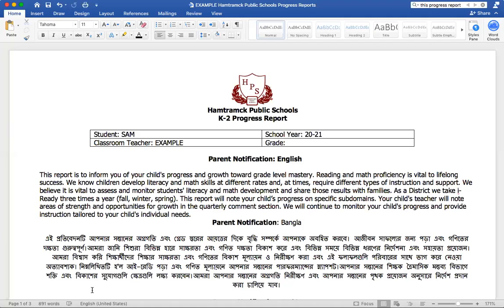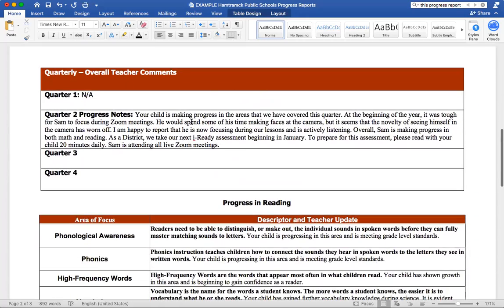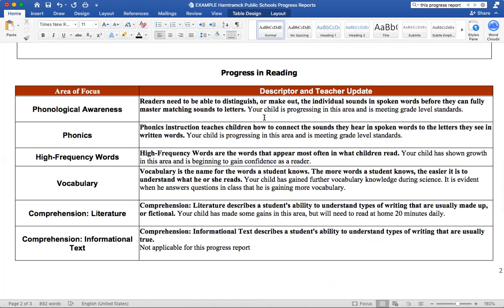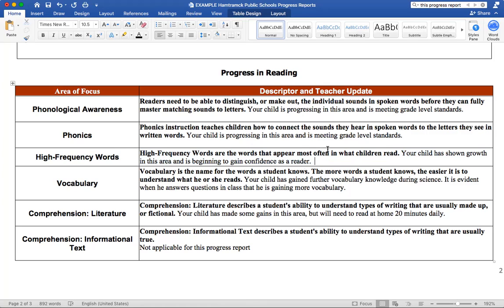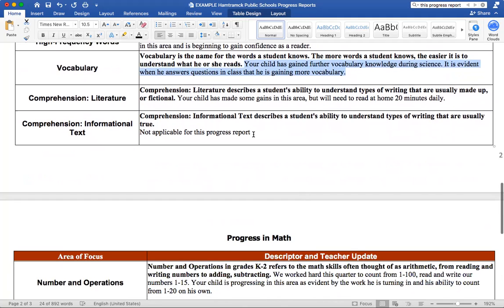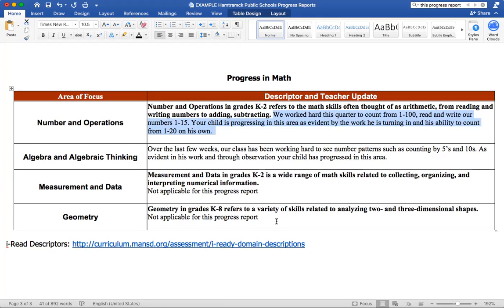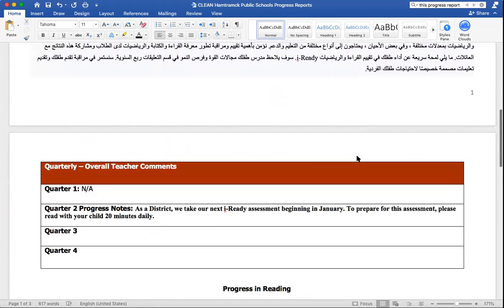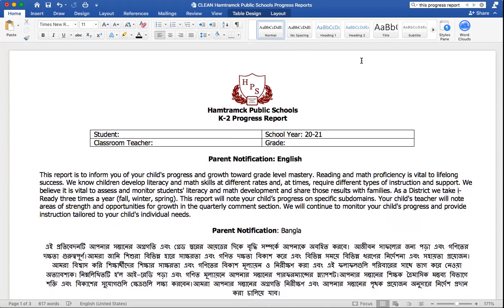Progress Report Walkthrough